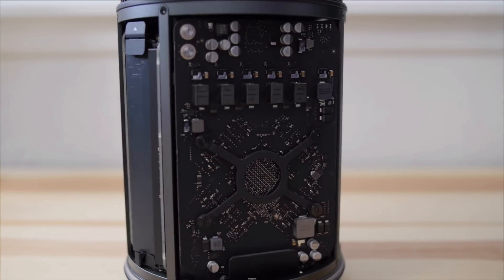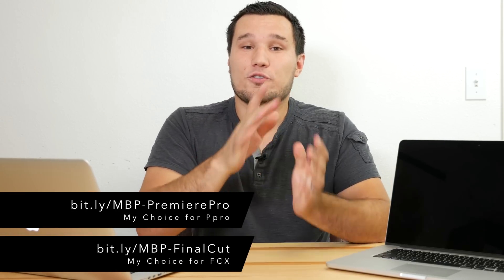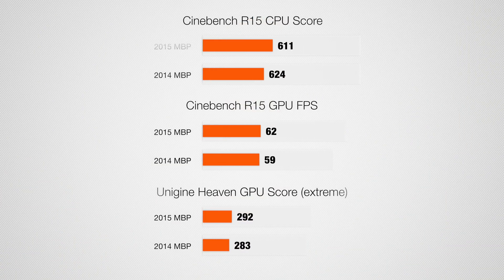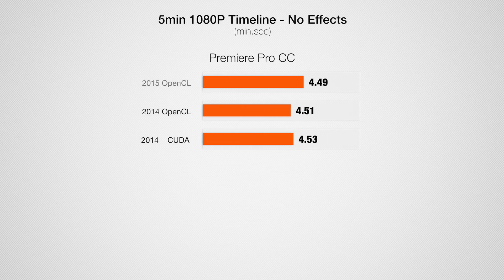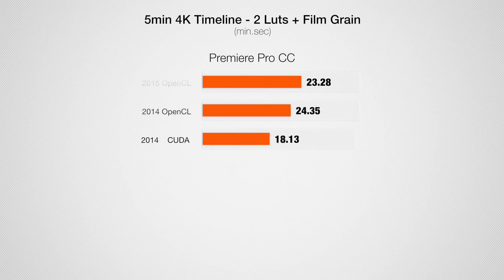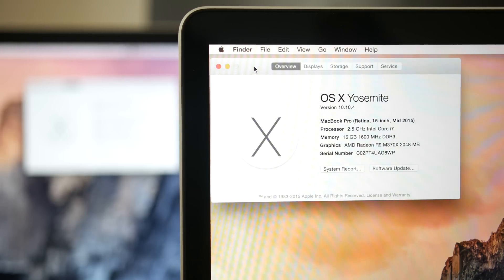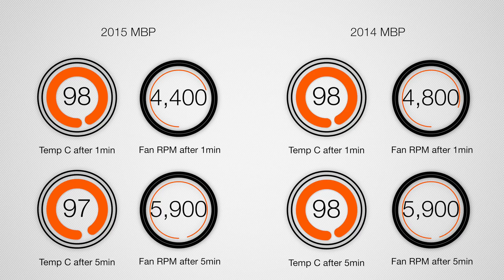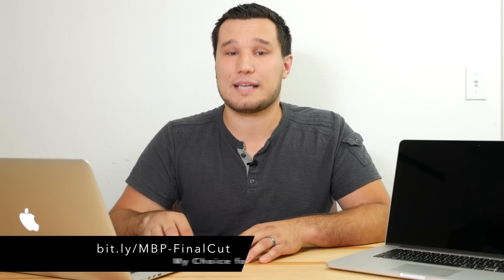2014 vs 2015 Macbook Pro Video Editing Final Cut & Premiere Pro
How well does the new 2015 MacBook with M370X stack up to 2014 GTX 750M?

Follow on twitter @Max_Camera and Get daily camera deals @MaxCameraDeals

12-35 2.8